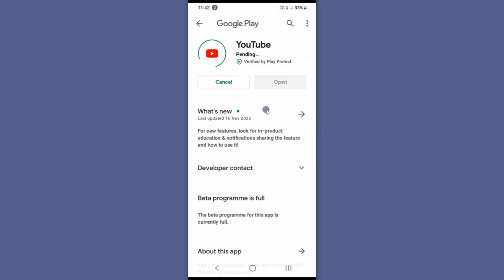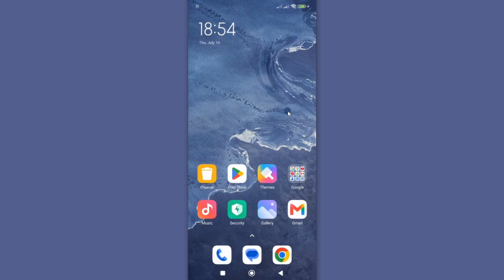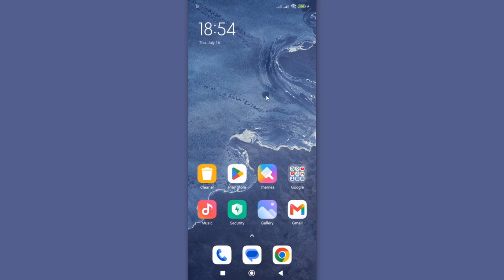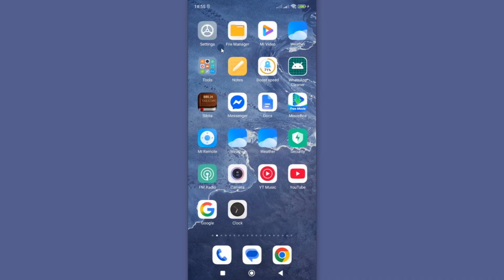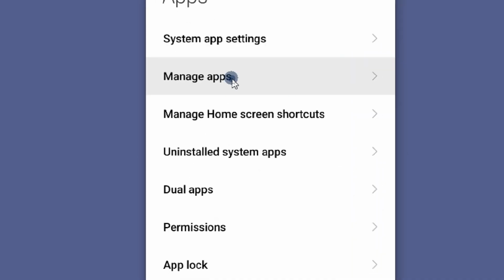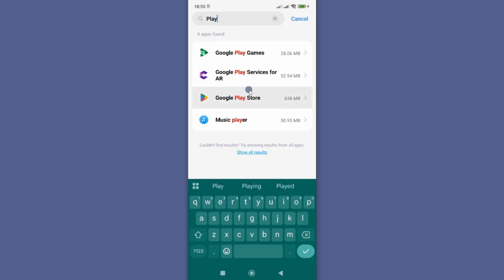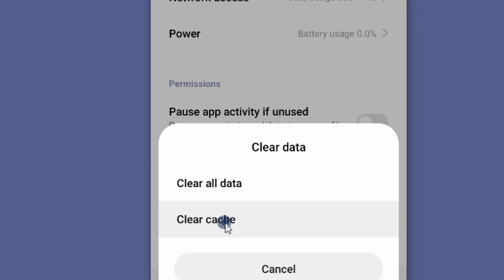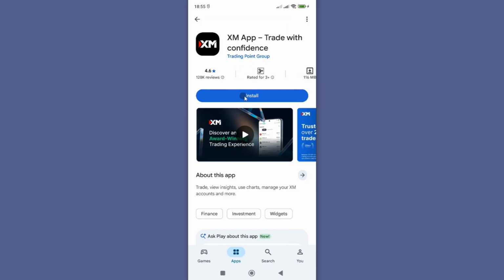How To FIx Pending Download Error On Google Play Store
In this video, you'll learn how to fix the "Pending Download" error on the Google Play Store quickly and easily. If your apps are stuck on "Pending Download" and won't install or update, this step-by-step guide will help you troubleshoot the issue and get your downloads working again.

📌 What you'll learn:

Common reasons for the "Pending Download" error on Google Play Store
How to pause or cancel stuck downloads
How to clear the Google Play Store cache and data
How to check your device storage and download settings
How to restart your smartphone and retry the download
Tips to prevent Google Play Store download issues in the future

Follow this simple tutorial to fix the "Pending Download" error and install or update your apps without interruptions.